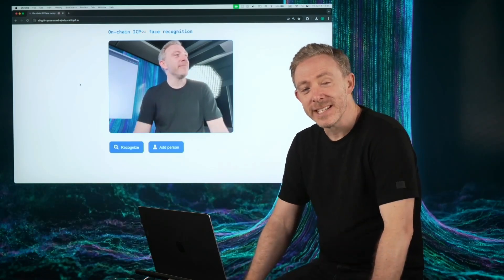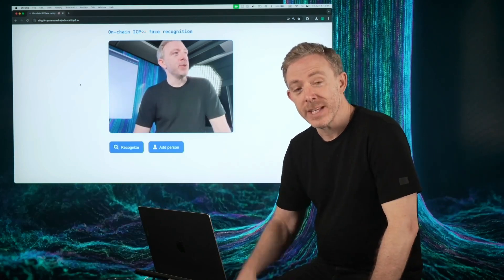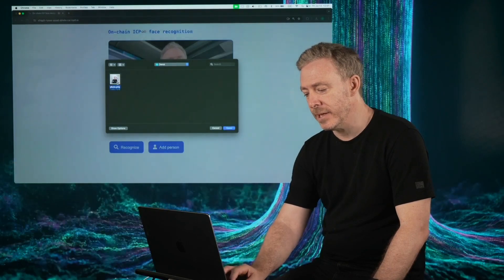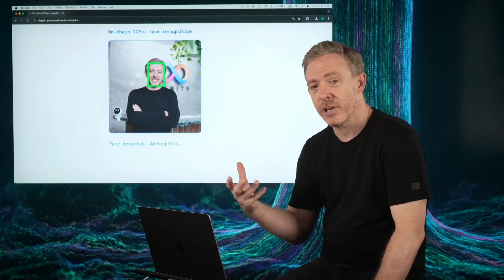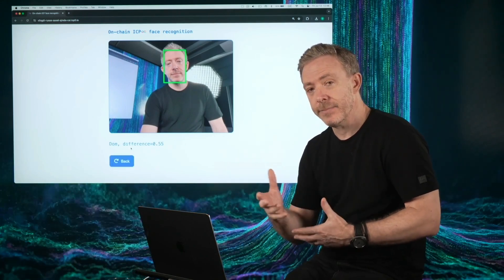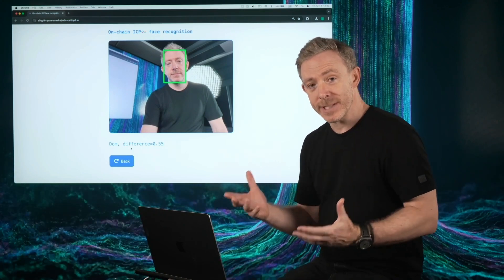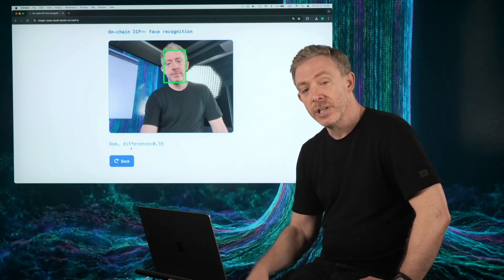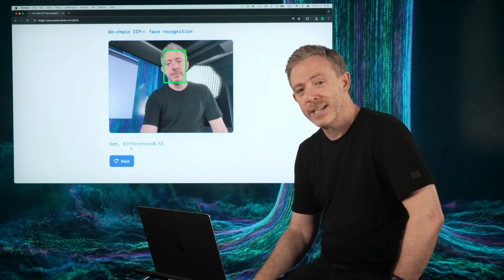Onchain Facial Recognition – AI running on ICP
Dominic Williams, Chief Scientist and Founder of DFINITY Foundation, demos exciting advancements in AI smart contracts on ICP. 🧠

This marks the completion of the Cyclotron milestone, the goal of this milestone is to enable onchain inference of AI models with millions of parameters, which is the first step towards a more ambitious goal of onchain training and inference of large AI models.

It is common knowledge that AI workloads are compute-intensive. Running inference on an AI model with millions of parameters involves billions of arithmetic operations, such as multiplications and additions. This means that in order to support onchain inference, a blockchain needs capacity to process billions of operations per second. The Cyclotron milestone increased the computing power of ICP by an order of magnitude (~10x), making it the only blockchain that has working examples of smart contracts performing face recognition fully onchain